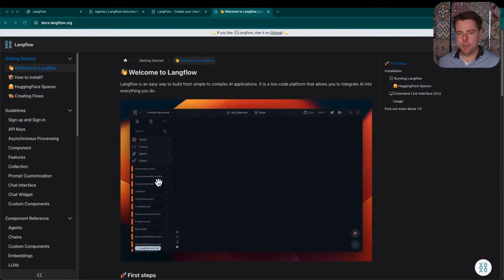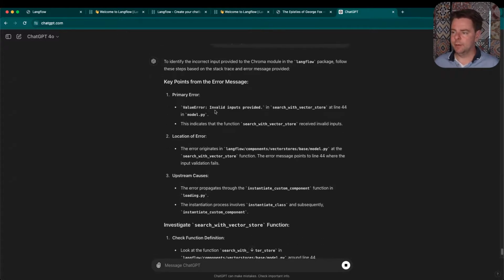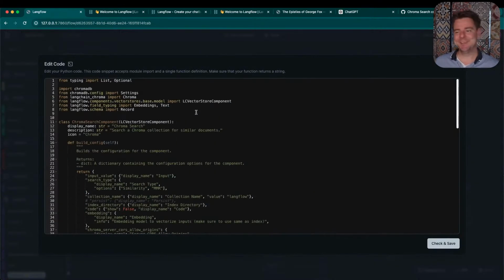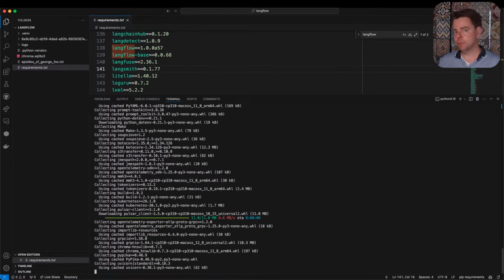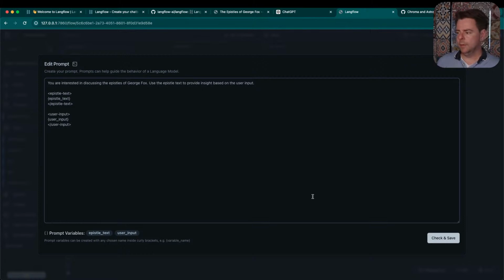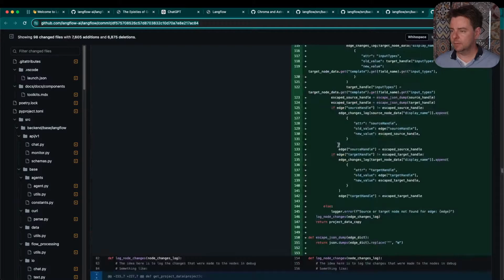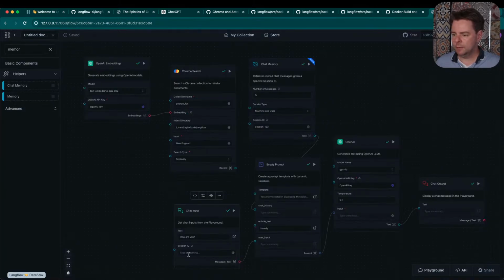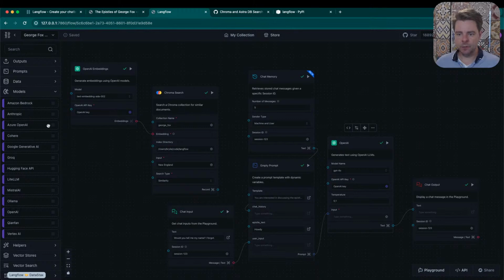LangFlow Full Course For Beginners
Learn to Build AI Apps with LangFlow (For Beginners!)

It's open-source, Python-powered, fully customizable, model and vector store agnostic.